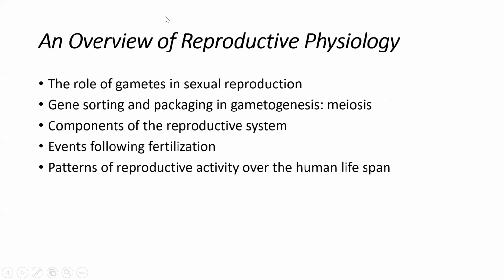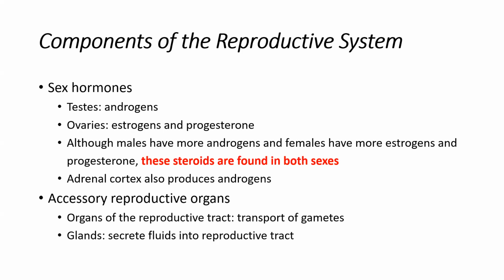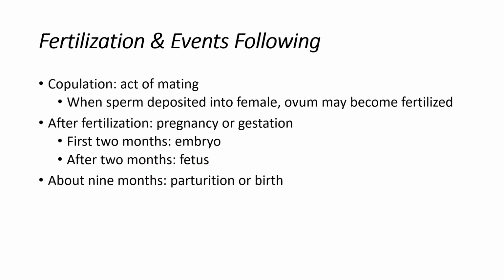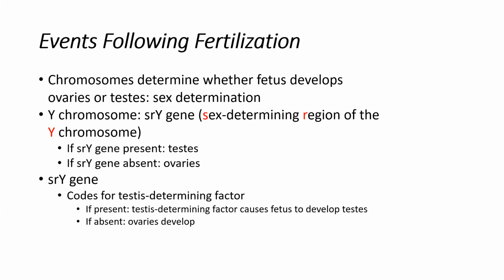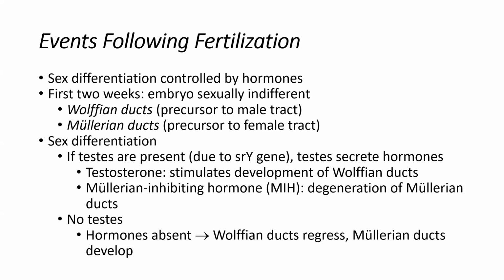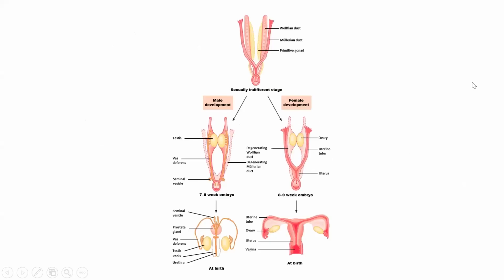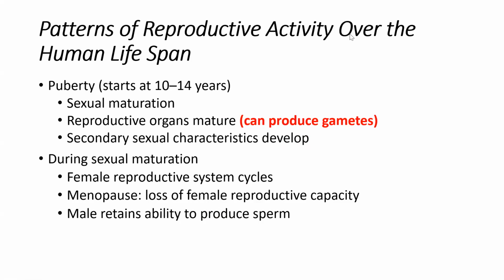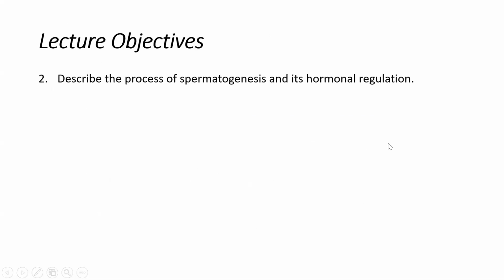BIO2520 4 29 20 Part 2